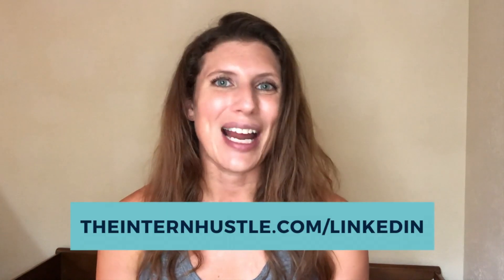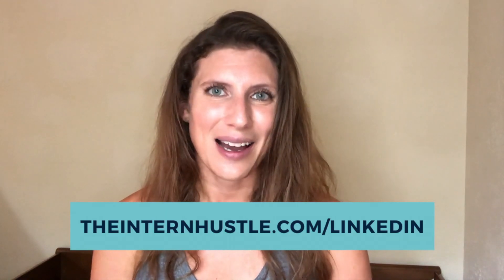Networking with Alumni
If you're a student or recent grad, alumni from your school are some of the best people for you to connect with. Alumni can introduce you to people in your industry of interest, share professional lessons, and potentially refer you into a company that you'd like to intern or work for. In this video, I'm sharing four ways that you can connect and network with alumni from your school.

Already a college graduate? Networking with alumni doesn't stop! You are now a part of the alumni network yourself and you should keep connecting. This video shows you how you can.

Sign up for my LinkedIn masterclass for students and recent grads

❤️ Hustle on over and say hi to me on social!

Helping you take control of your future, one internship at a time.